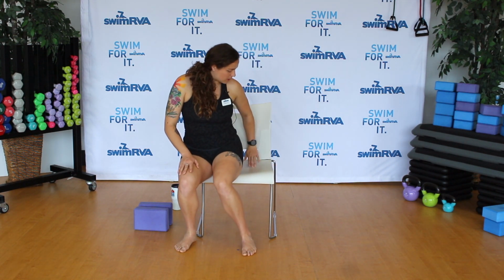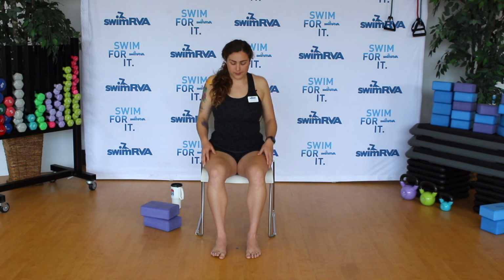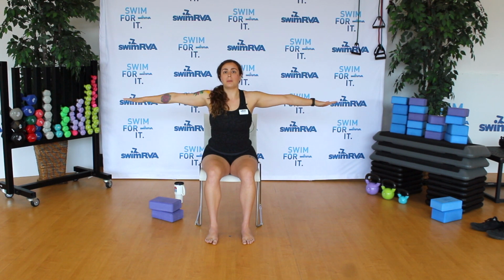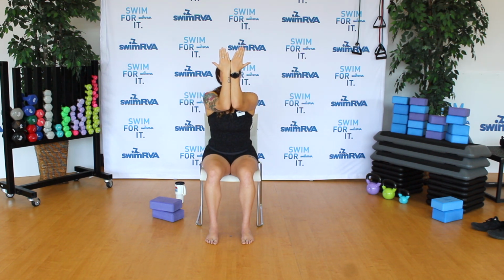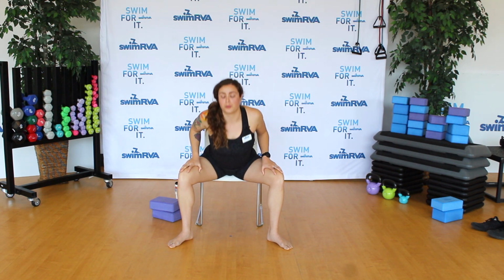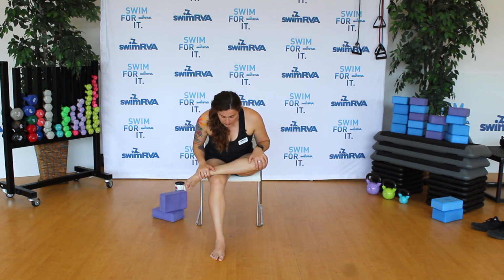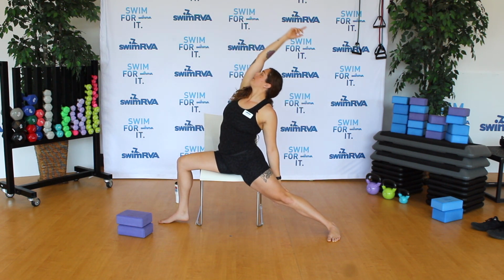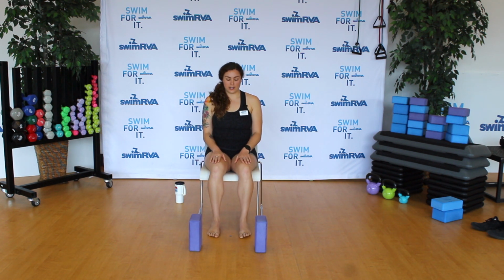Chair Yoga with Natalie | Virtual Training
Did you enjoy your workout?

AND